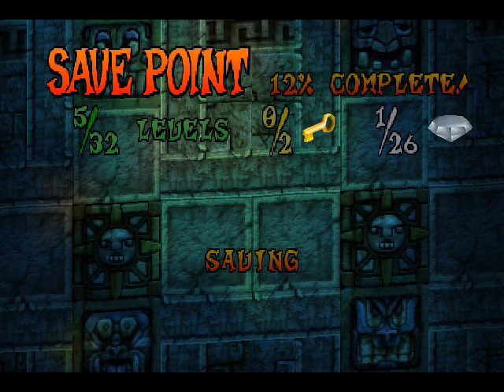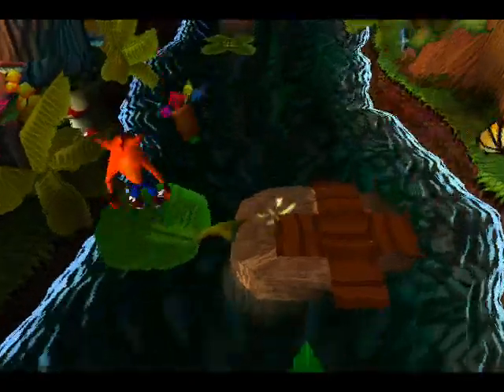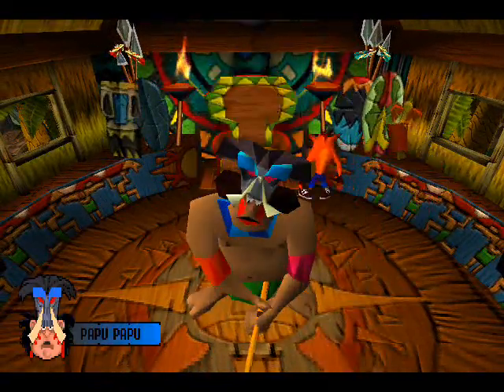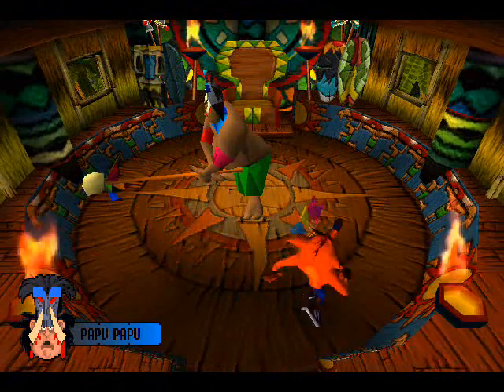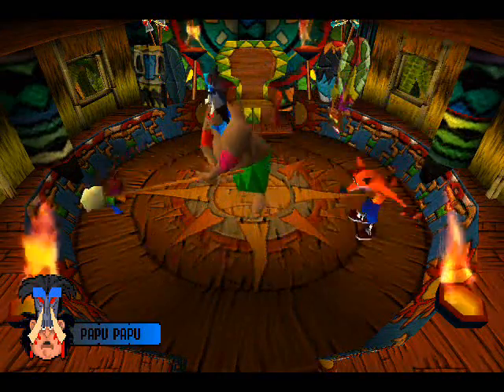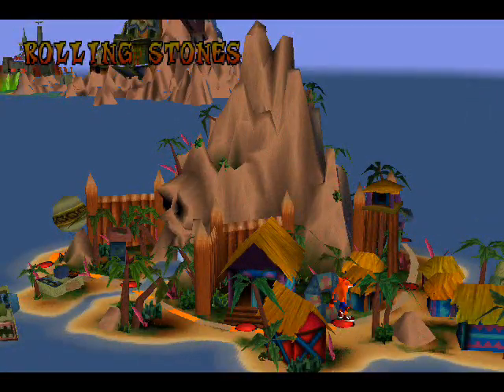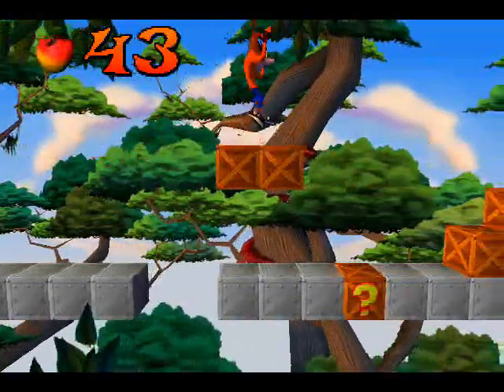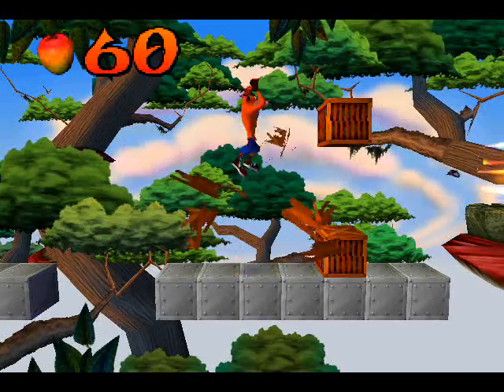Let's Play Crash Bandicoot(Blind) Part 3 - Butt Crack! (Upstream, Papu Papu & Rolling Stones)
Welcome to my third LP, Crash Bandicoot! Welcome to Episode 3.. In this episode, we watch me play the First Boss, Papu Papu! Oh, and we beat 2 other stages, too. ;)